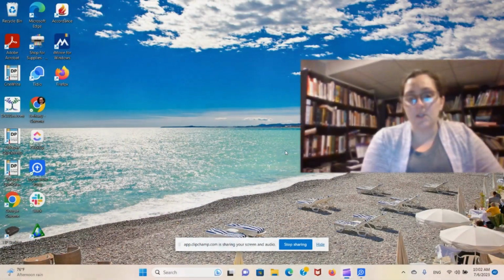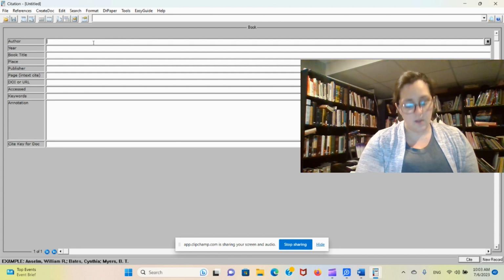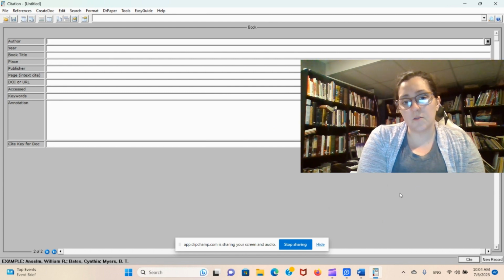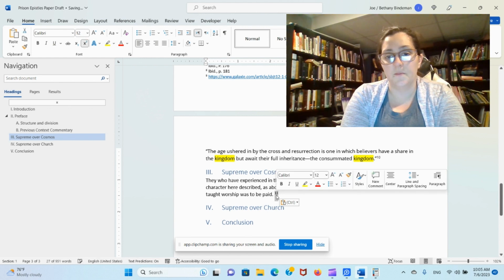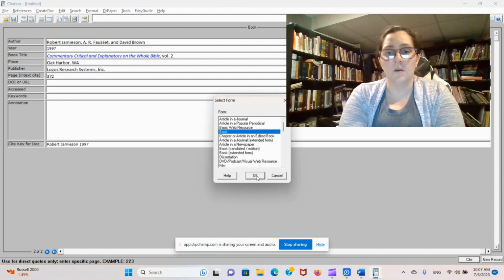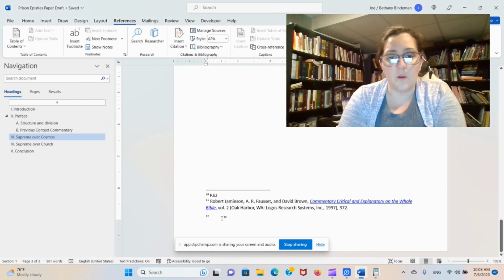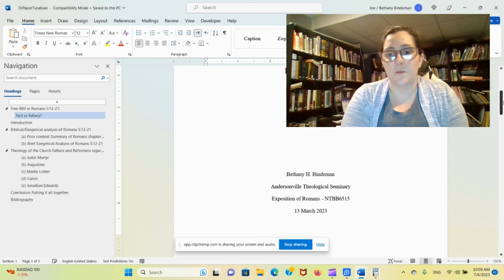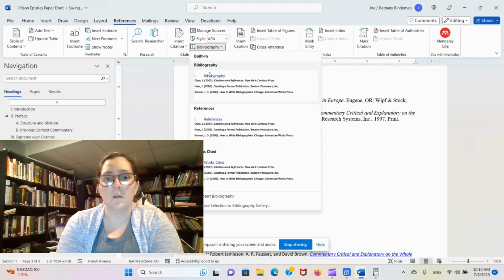How I use Dr. Paper and Word to write in Turabian format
For my fellow students at Andersonville Theological Seminary. I hope this is helpful.